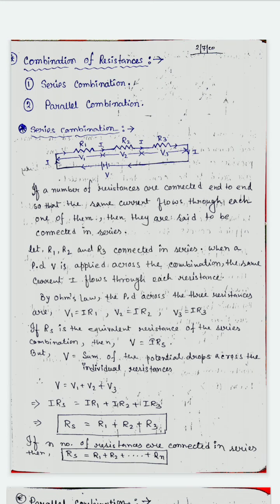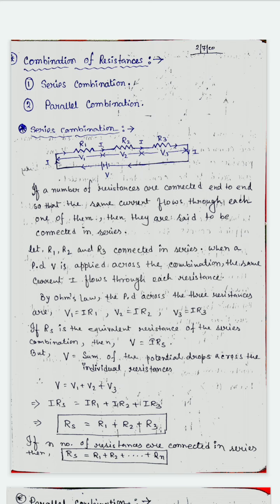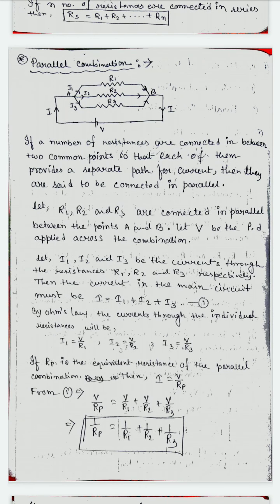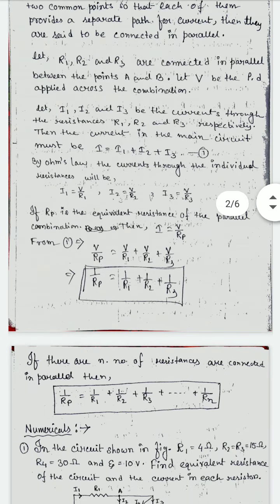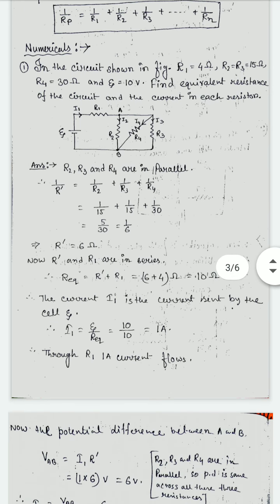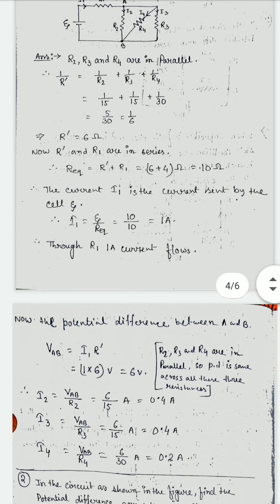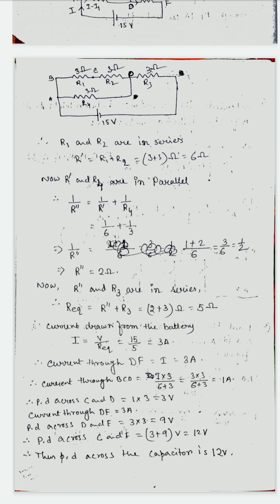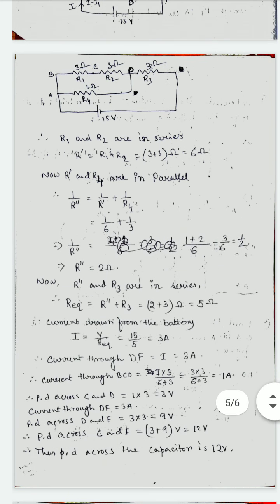Class 12 physics.. current electricity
Combination of resistances